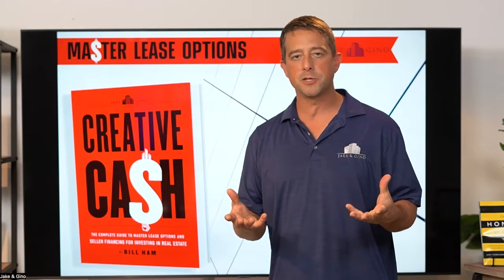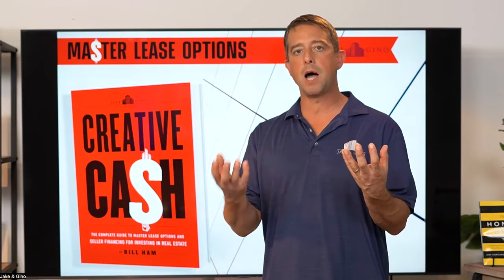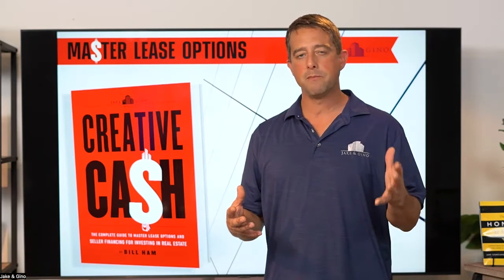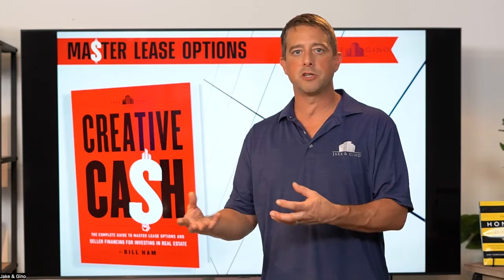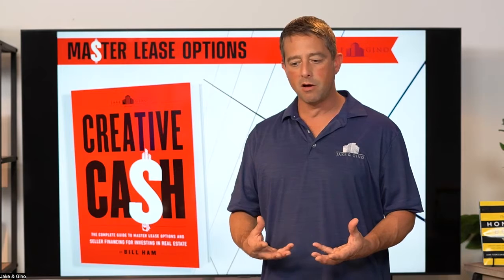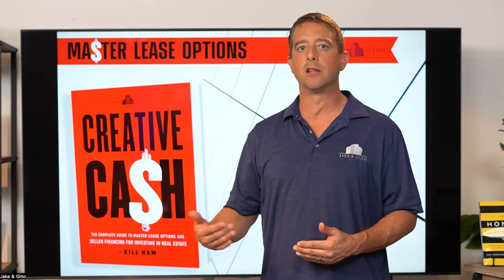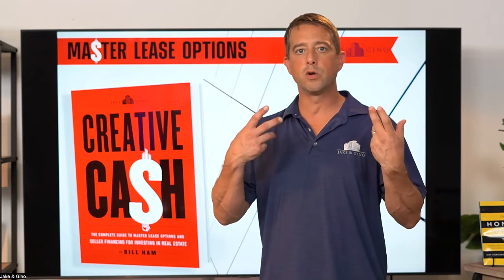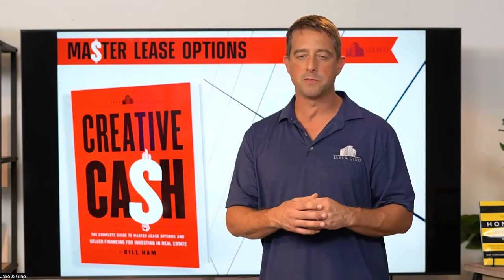Master Lease Options - An Overview | Multifamily Real Estate Education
Lease options are a great tool to use when building a real estate portfolio. When we are discussing apartments or multiple properties, we use the term “master” lease option. Here are a few tips to getting started using MLOs for multifamily deals.

1. Analyze the deal as if you are going to buy it with debt

When you start looking for real estate deals, don’t look for deals that you can do a master lease option (MLO) on. I know that sounds backwards regarding the title of this report. When looking at deals you need to analyze them as if you were going to buy them with a mortgage. When you do your financial analysis and you realize the deal doesn’t work financially, you them analyze it to see if an MLO would work to get the deal done. The reason I say start the analysis with the debt approach is for several reasons-

👉 What if you want to purchase the property as your exit strategy to exit the MLO?  Good to know what that analysis looks like before you go into the MLO (know your exit strategy). Keep in mind if you want to sell the MLO contract, your buyer will do the same analysis.
👉 Keeps you conservative. Just because you can do a master lease option deal doesn’t mean you should. If you wouldn’t be comfortable putting debt on the property then don’t close it with an MLO either.
👉 Knowing the exit strategy for your MLO is imperative. Analyze the deal as if you are going to buy it with debt, sell it, wholesale it, or just operate it yourself. This will give you a clear view of the deal and its operations.

To learn the fundamentals of Multifamily Investing and the most effective investing strategies, begin with ‘Creative Cash’

About Bill Ham
In 2005 I quit my job as a corporate pilot and went into real estate full time. I had closed only one deal. A duplex. It was cash flowing about $300 a month. I started my entire real estate carrier with this one duplex and a life savings of $10,000. Not much.

My first 402 units were completed with some form of creative financing such as seller financing and master lease options. Over the years I built a large portfolio of real estate consisting mostly of apartments. I built a management company that operated the portfolio. At the peak that company was comprised of 16 employees and managed over 1000 units.

Over the years I had many successes and many failures. Some small and some big. I have made a lot of money and I have lost a lot of money. I have seen all phases of the market. The up cycles and the down. The good times and the bad. I have survived them all. Knowledge and skills are only passed on by those who survive.

The information I offer you on this site is my own. It has been tried and tested over a long career in the real estate business. Everything here has functionality that you can use, not untested theories. I have been successful with everything I teach. You can be too.

Here is to your success!

- Bill Ham